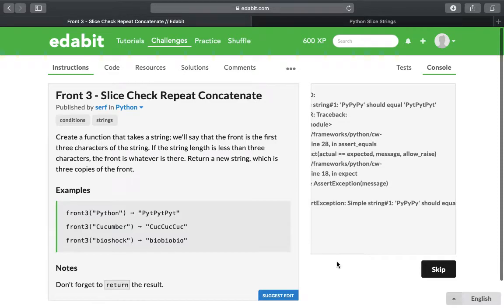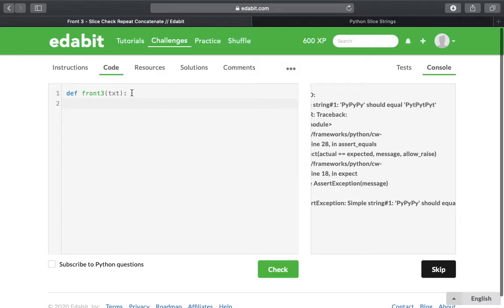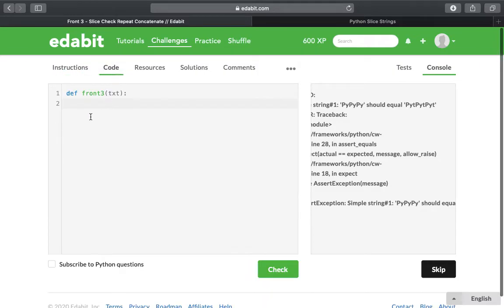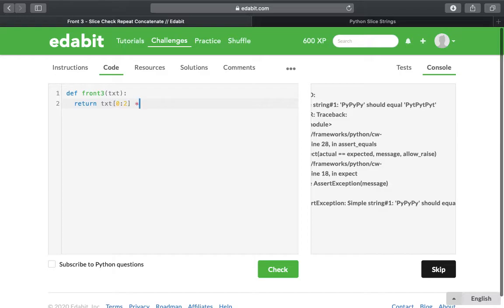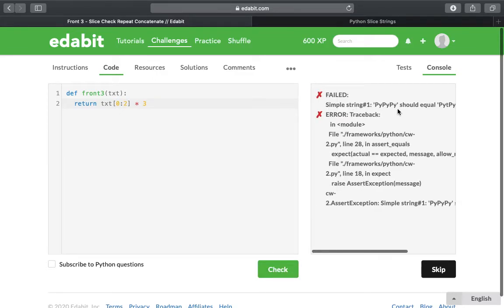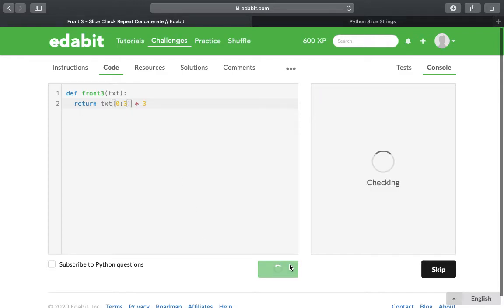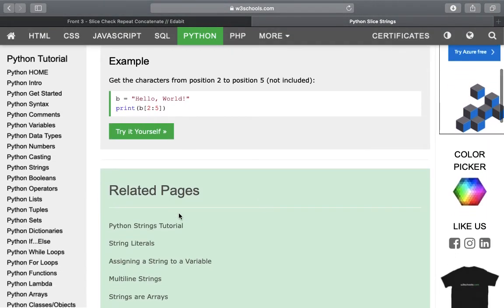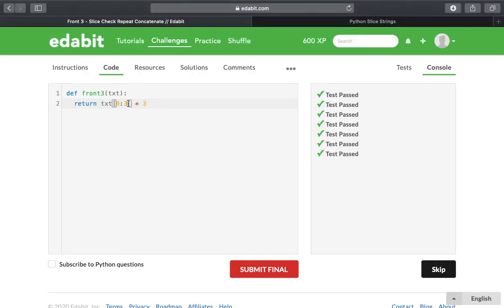Python Function: Slicing and Concatenating First 3 Letters of String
In this video, I walkthrough how to define a python function that takes the first 3 letters of a string and then repeats them 3 times.